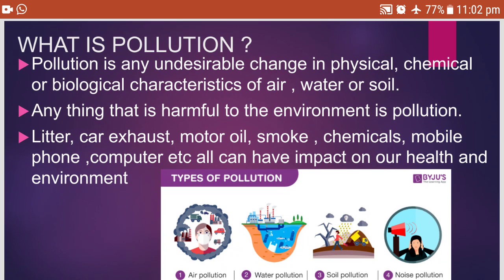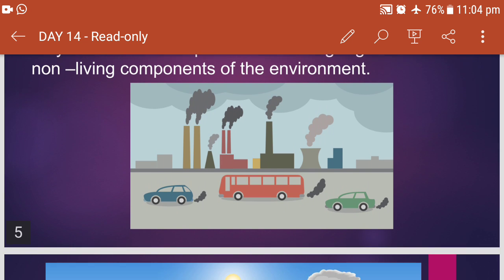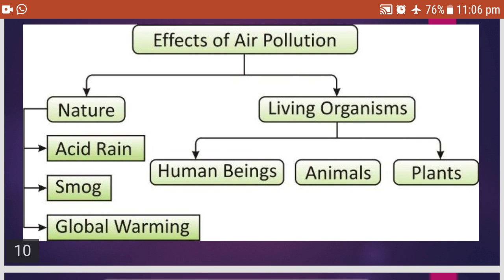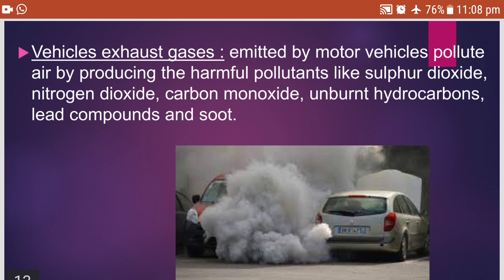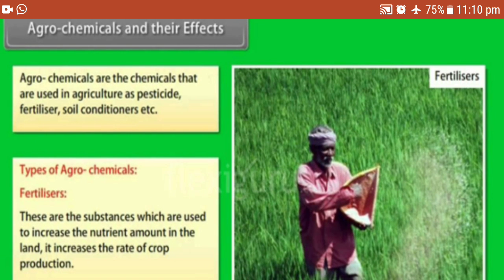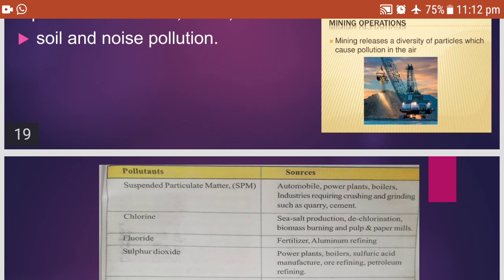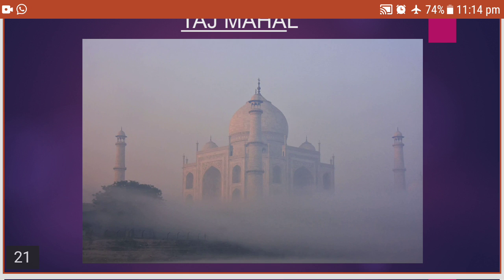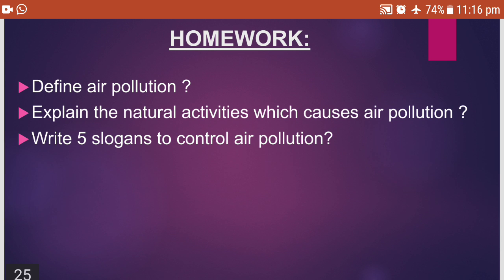Class VIII Biology (7.2.2022) by Mrs Anjum Aleem - Springfields School, Masabtank.